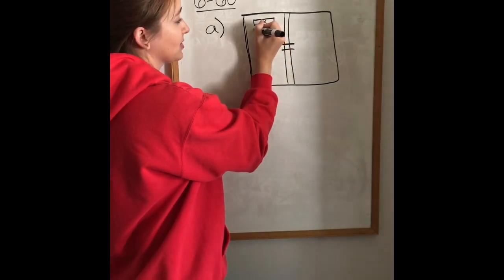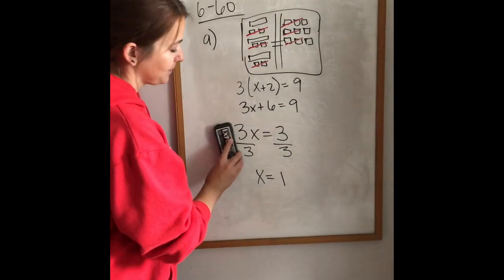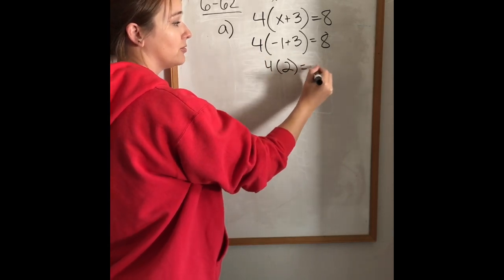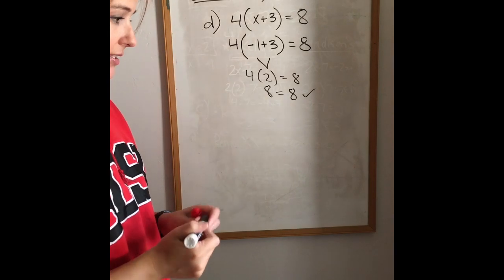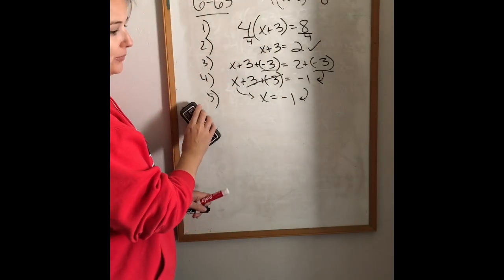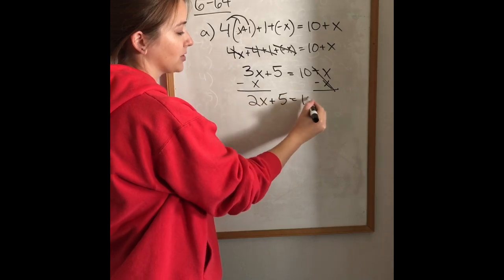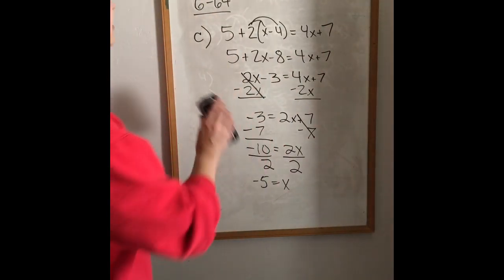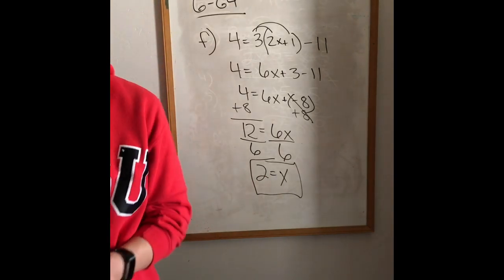7th grade CPM 6.2.2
Here is the lesson for 7th grade CPM 6.2.2. Sorry iMovie is cutting off the top half of the video :(